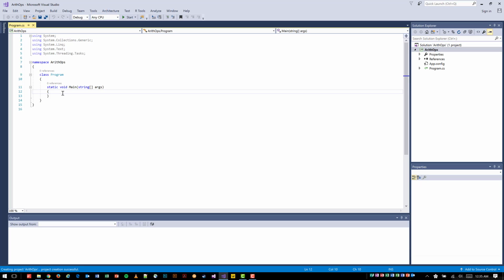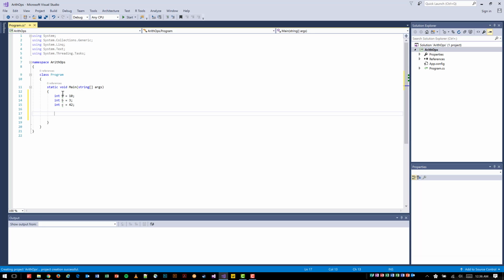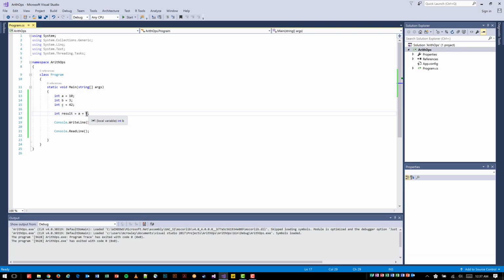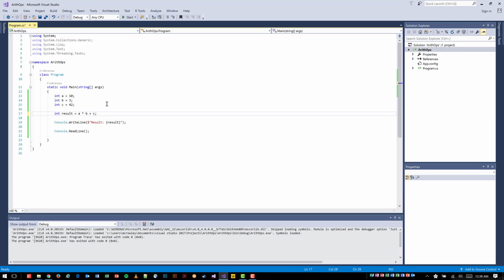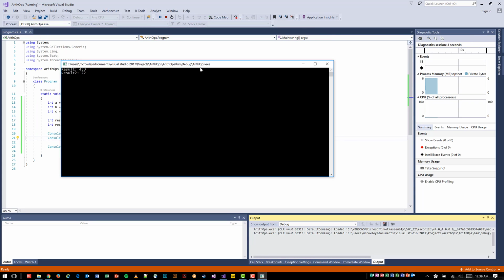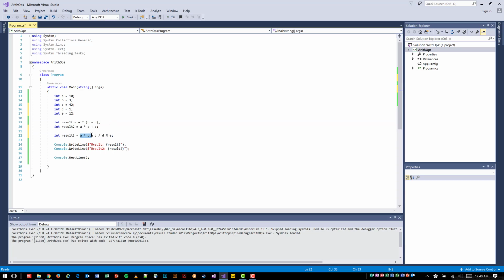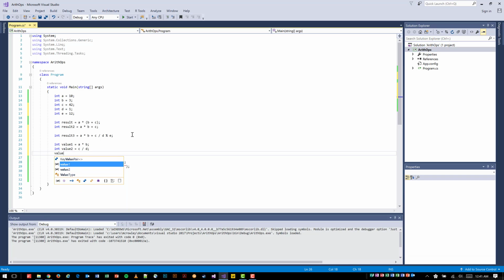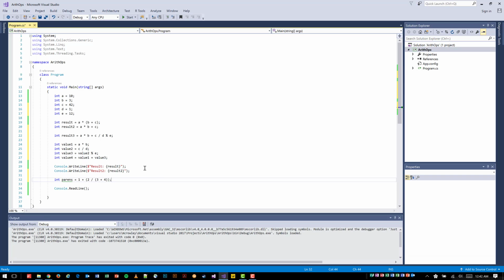IT 1050 - Summer 2017 - 06 Arithmetic Operators and Expressions